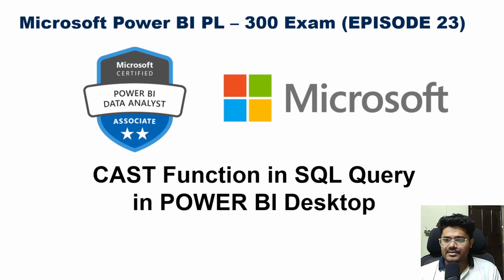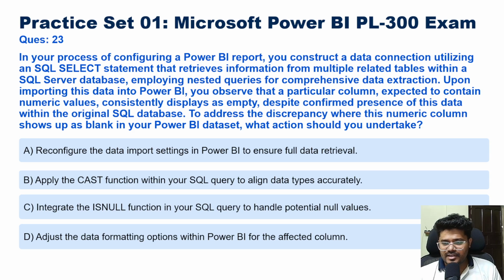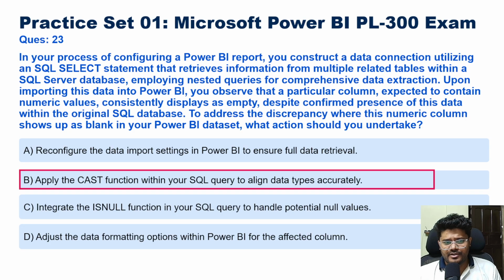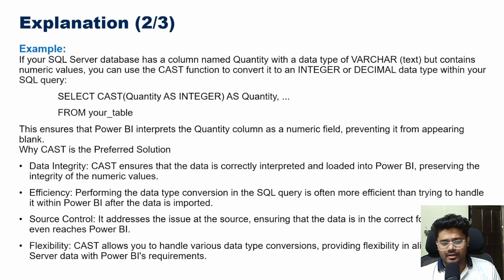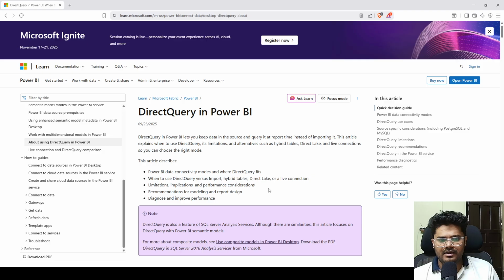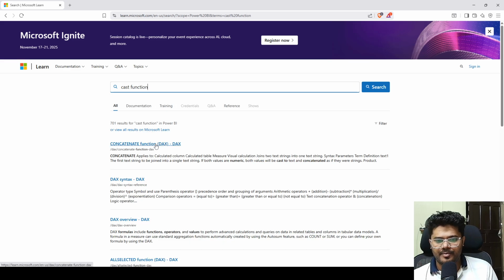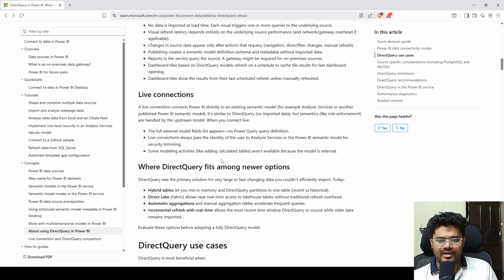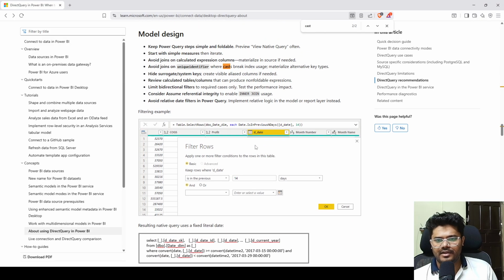CAST Function in SQL Database in Power BI | Microsoft Power BI PL 300 Exam Series - 2025 | Day 23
0:00 Recap of the Series
0:52 Practice Question 23 on CAST function in Power BI
2:25 Solution of the Question
2:45 Explanation and Resources
4:24 Article on Microsoft Learn on Direct Query storage mode in Power BI Desktop

power bi
Business intelligence
data analyst
data science
data analysis
analytics engineer
data cleaning
DAX power bi
dax
power query
CAST function
sql database
direct query
advance editor